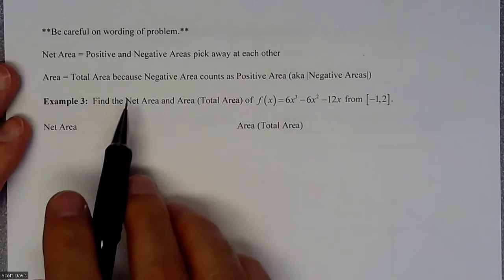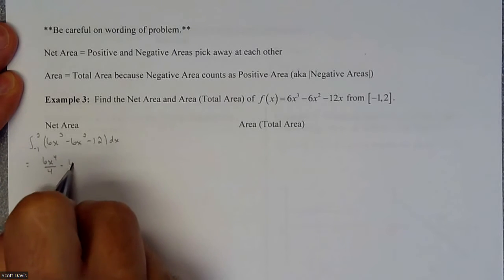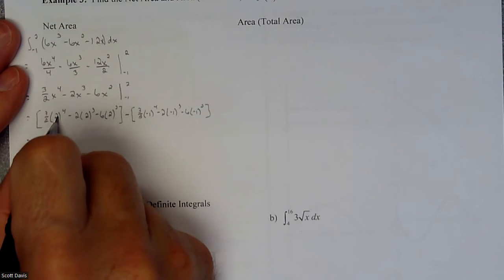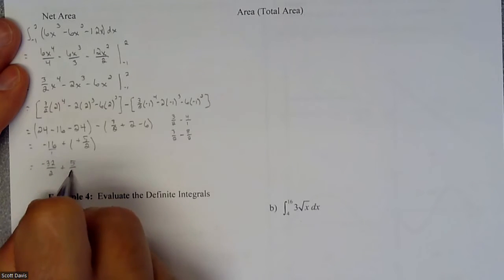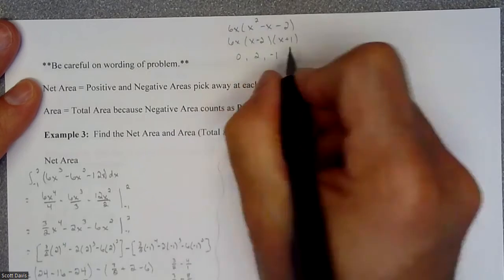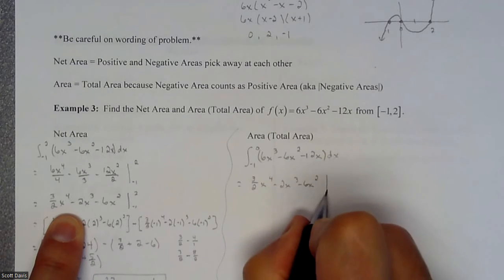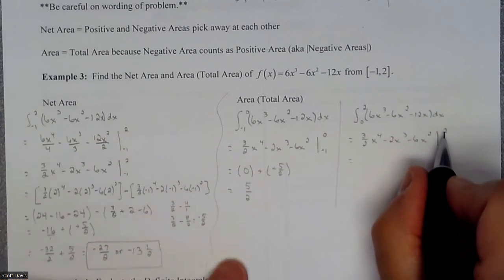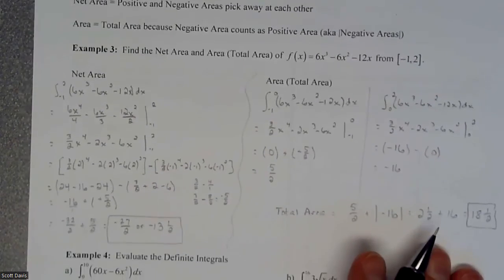Calc 1 - Definite Integral – Comparing Net Area vs Total Area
Comparing the difference on how to find the net area under a curve vs the total area under a curve.